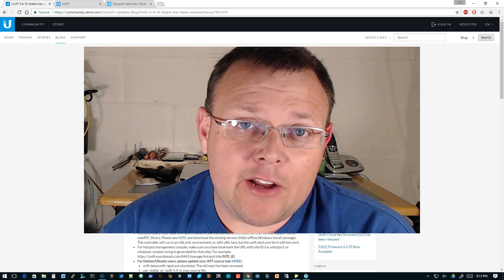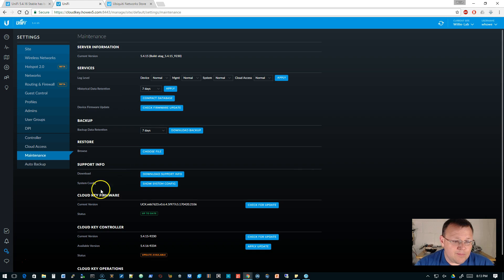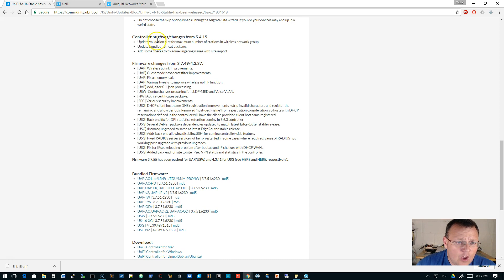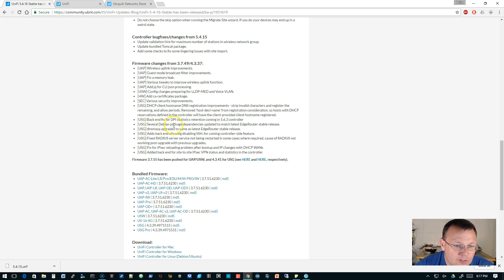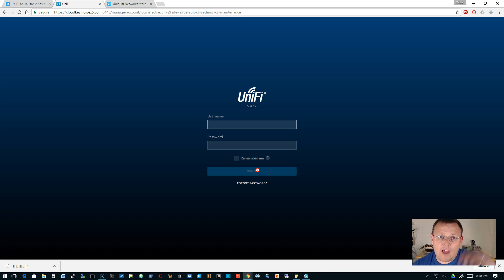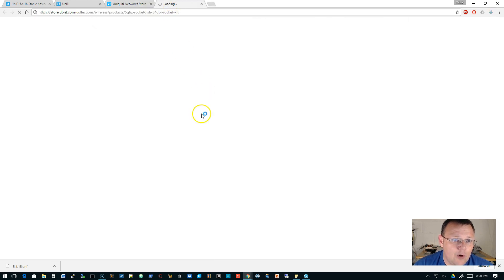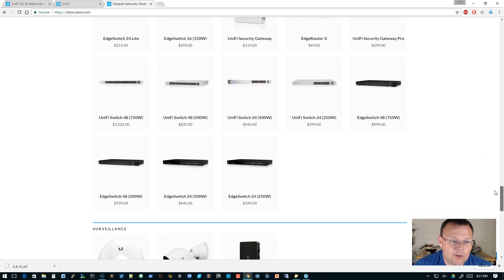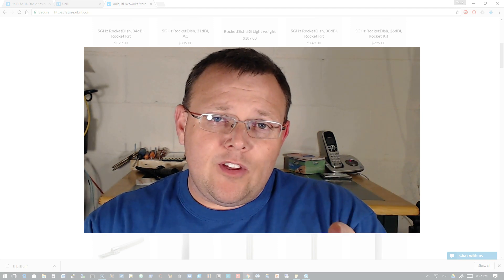UniFi 5.4.16 & store.ubnt.com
Let's upgrade to UniFi 5.4.16!  Live stream on 5/29!  You can get gear that is sometimes hard to find at store.ubnt.com!

Instagra - @howex5